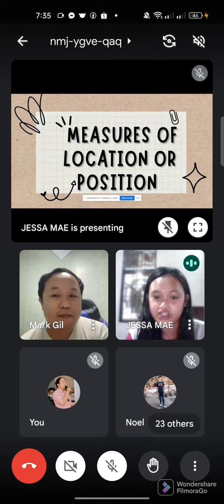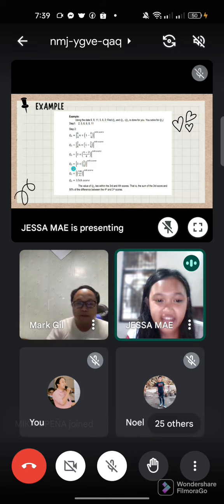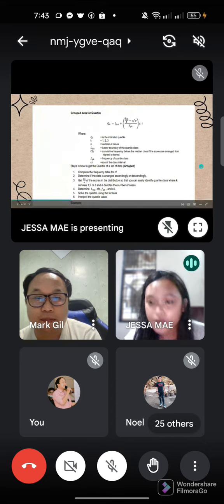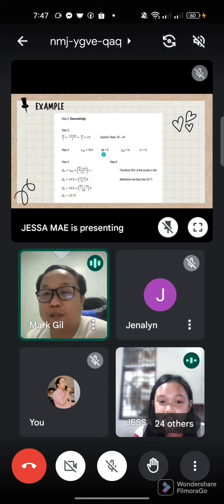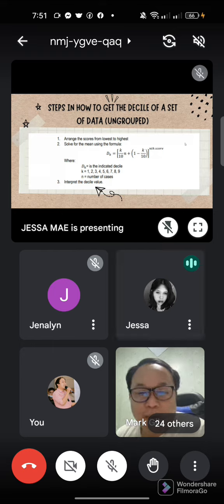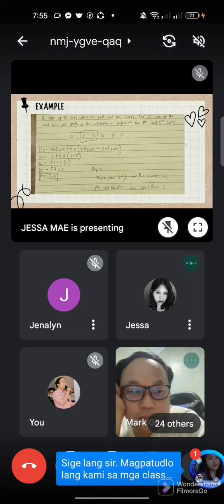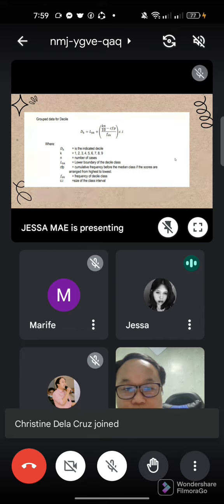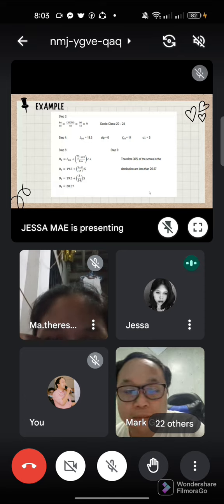Measures of location or position.